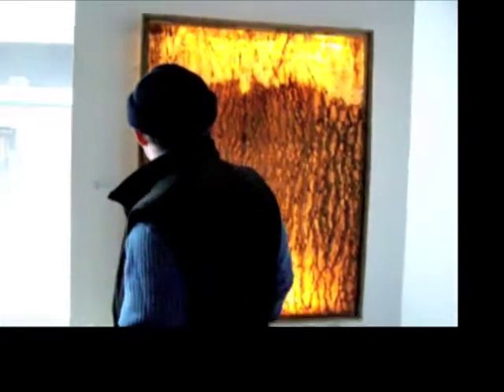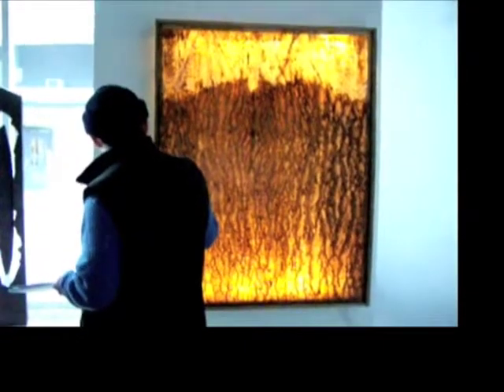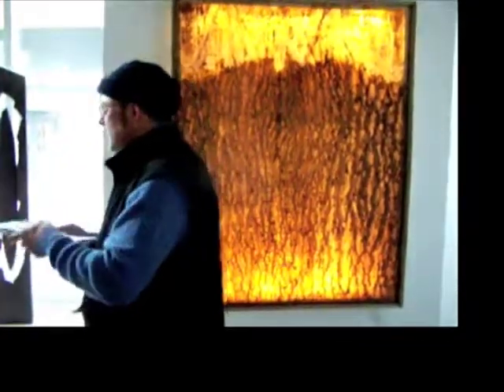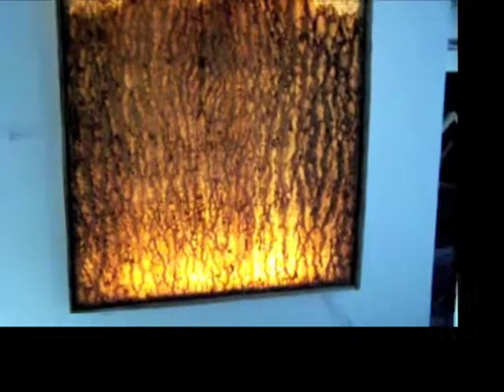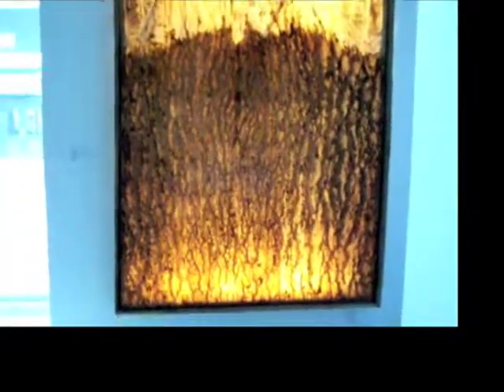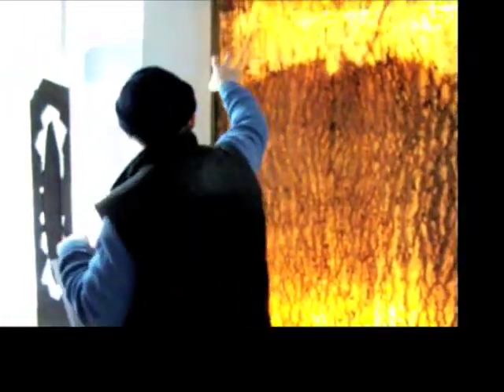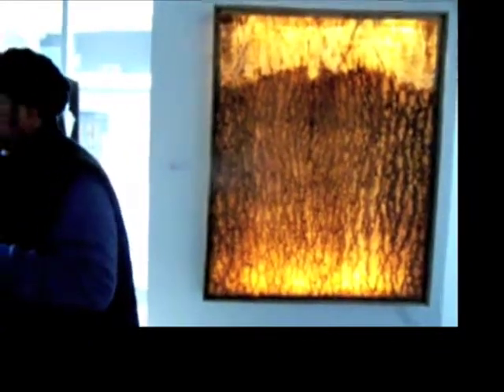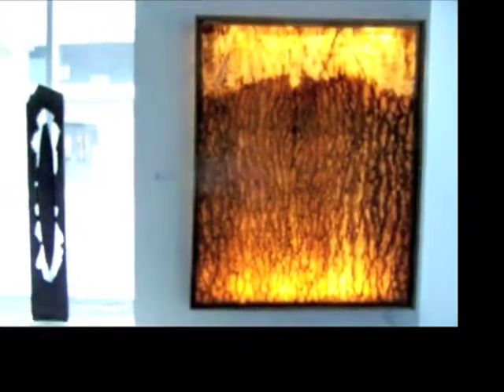ENGINE GALLERY presents: RICHARD WATTS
Richard Watts discusses his light sculpture for a group at ENGINE GALLERY.  His process includes rubber tree sap, gauze, barn board and light.